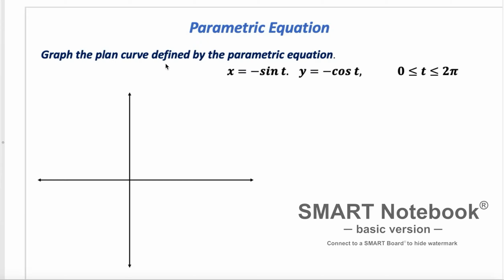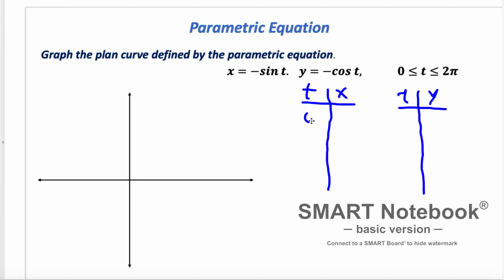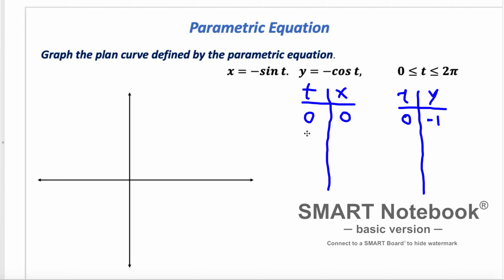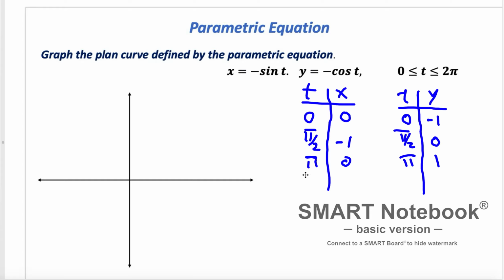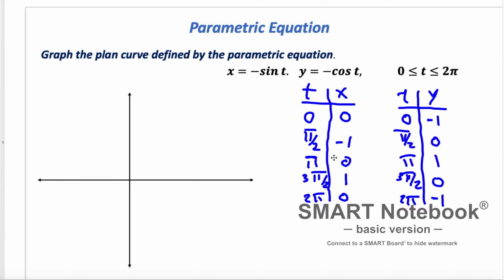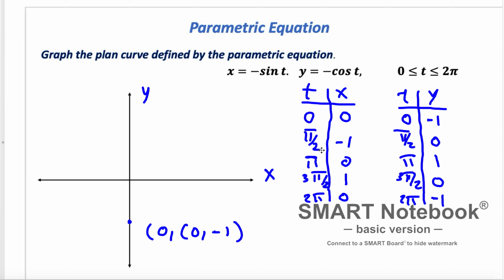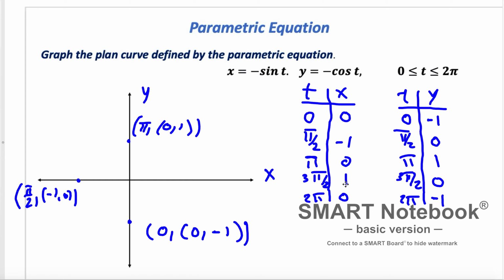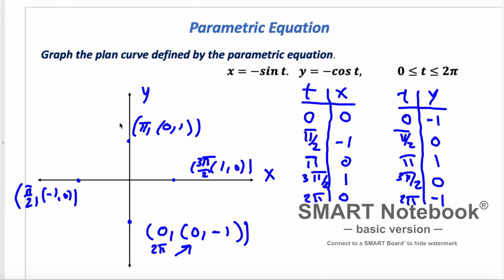Parametric Equation Trig Functions